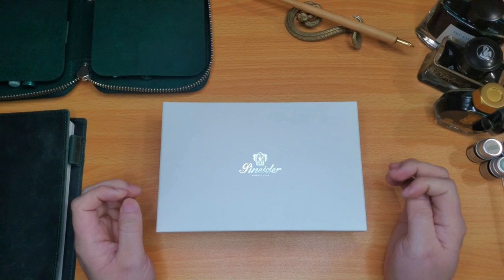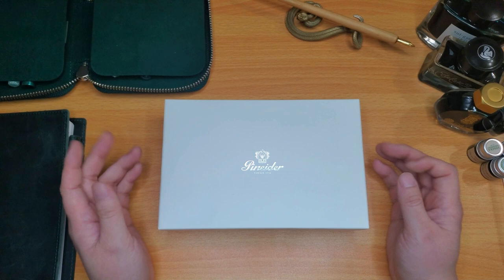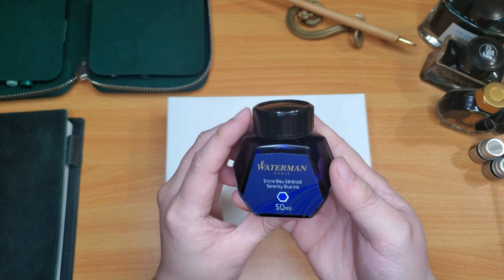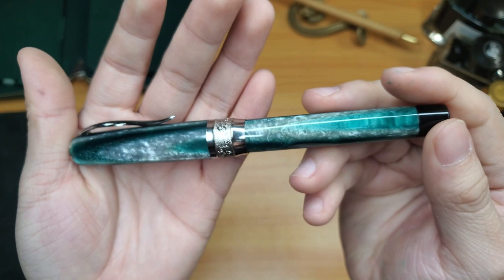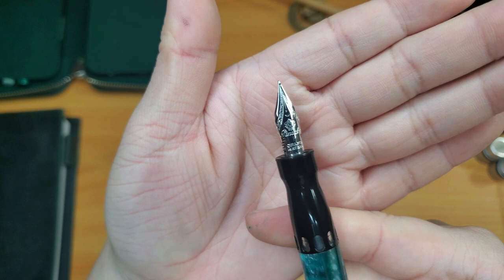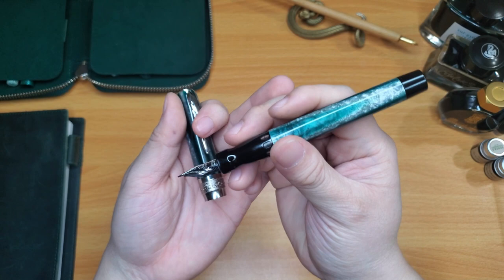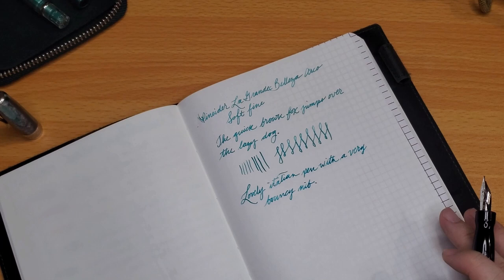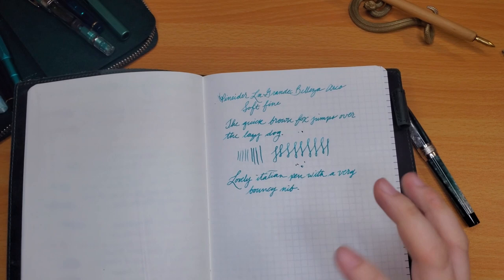Pineider Arco - Desert Beetle Initial Review // Quill Nib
Hope you all had a wonderful St. Patrick's Day celebration! Please enjoy with me as I do an initial review of my Pineider La Grande Bellezza - Desert Beetle - a dazzling unique arco design on the body of this gorgeous pen. This is the perfect pen for this cheerful green celebration day and a grail pen I am so happy to have in my collection. What are your favorite green pens?

TIMESTAMPS:
00:00 Intro
04:54 Design/Pen Specs Discussion
12:04 Pen Comparisons
17:38 Choosing Green Ink
28:20 Writing Sample
34:21 Outtro